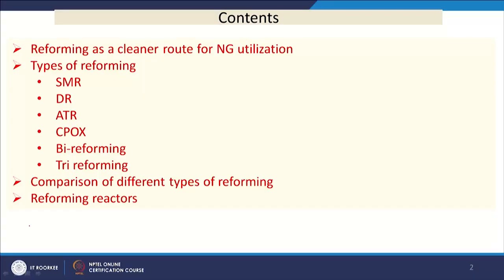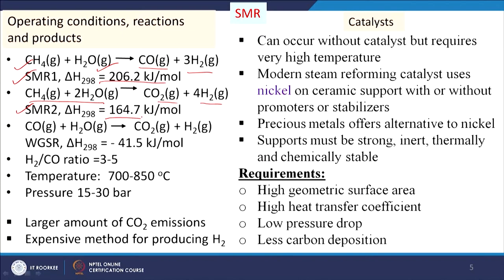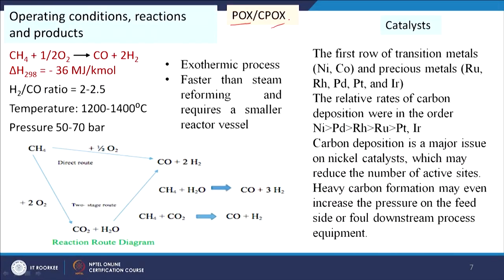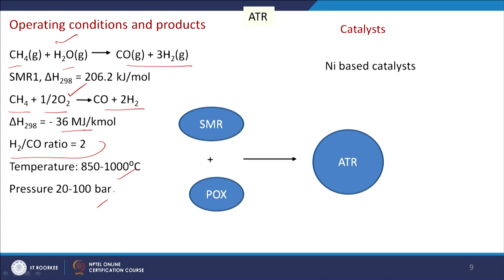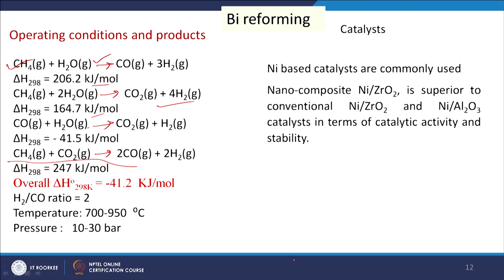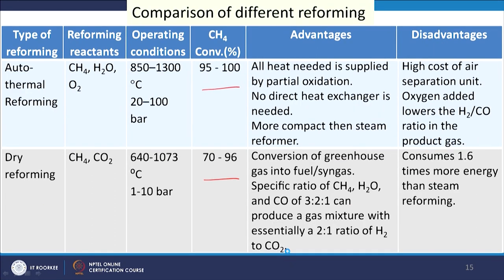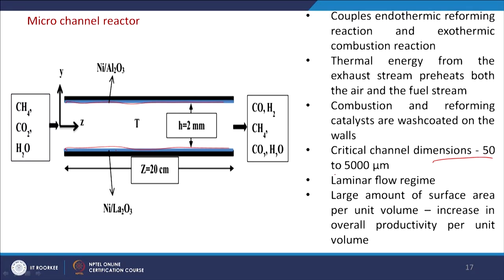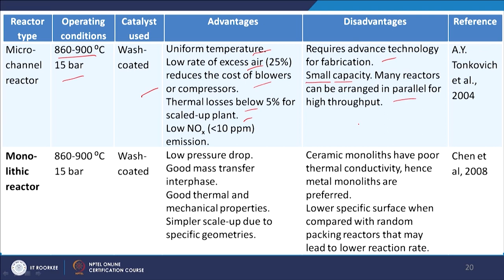SYN GAS PRODUCTION FROM NATURAL GAS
Reforming as a cleaner route for NG utilization
Types of reforming
SMR
DR
ATR
CPOX
Bi-reforming
Tri reforming
Comparison of different types of reforming
Reforming reactors

1. The translated content of this course is available in regional languages.

2. Regional language subtitles available for this course
To watch the subtitles in regional language:
1. Click on the lecture under Course Details.
2. Play the video.
3. Now click on the Settings icon and a list of features will display
4. From that select the option Subtitles/CC.
5. Now select the Language from the available languages to read the subtitle in the regional language.